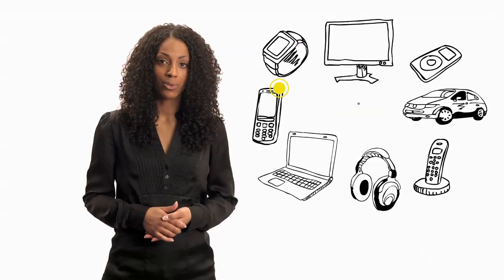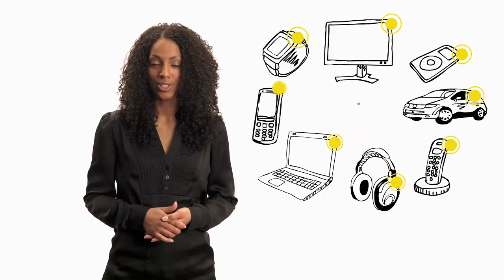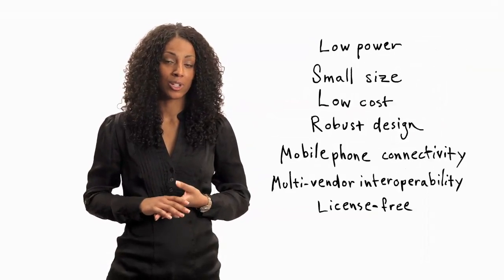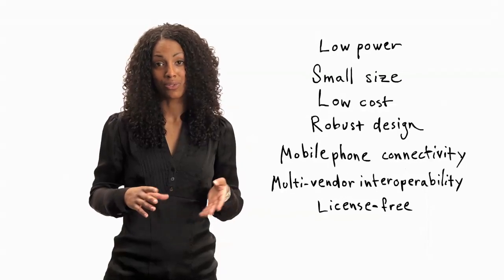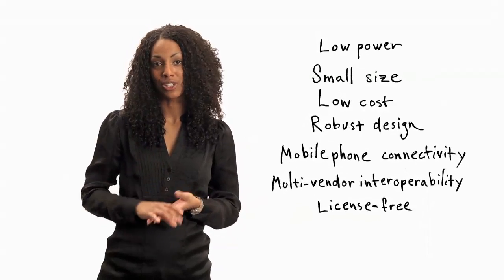Bluetooth low energy technology - Smart energy applications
Smart energy applications with Bluetooth low energy technology